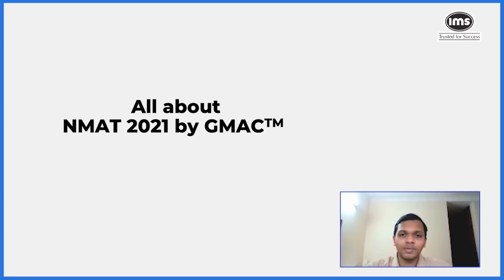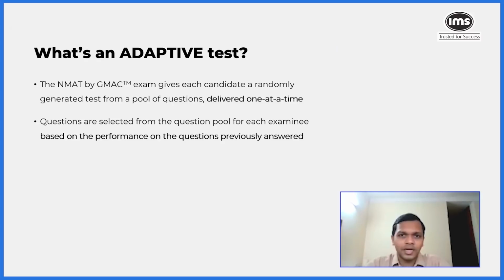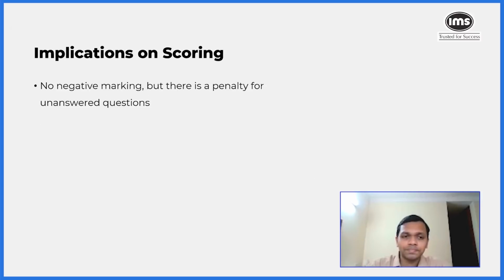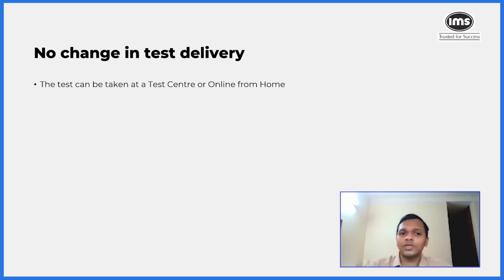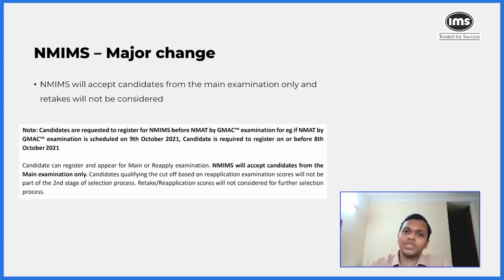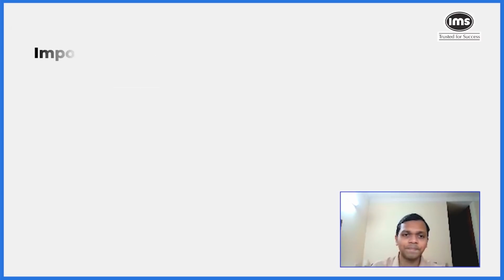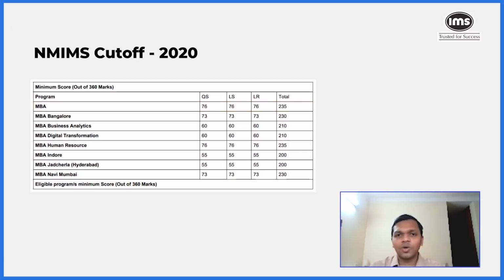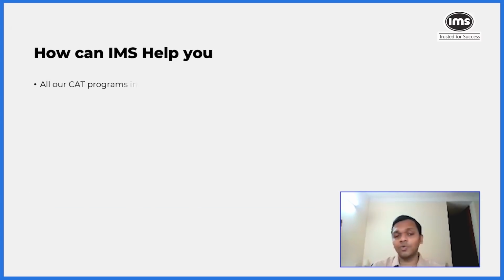💡All about NMAT 2021 - Major Changes, Important Dates, Test Structure, Strategy, Cut-Off | IMS India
NMAT 2021 Notification is Out. The above video will help understand everything about the NMAT test so that you are well prepared for your best shot.